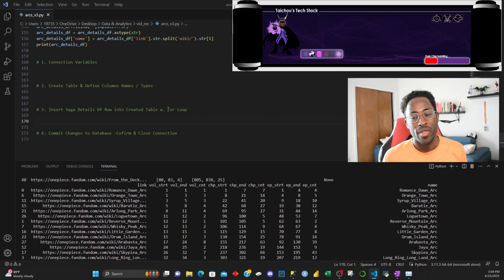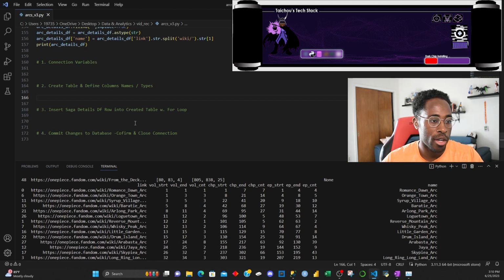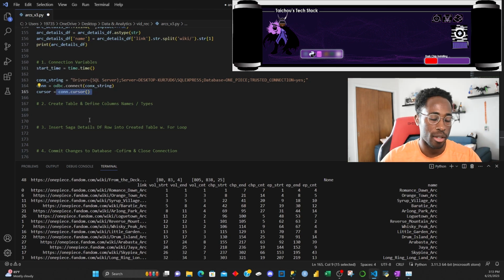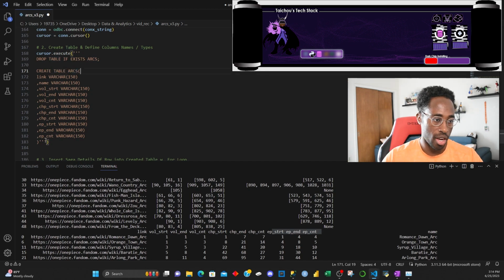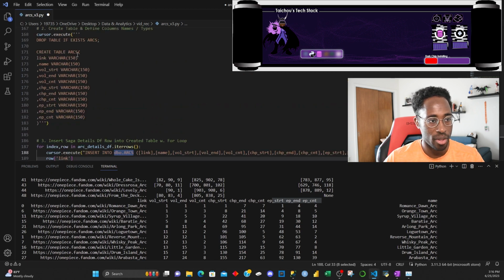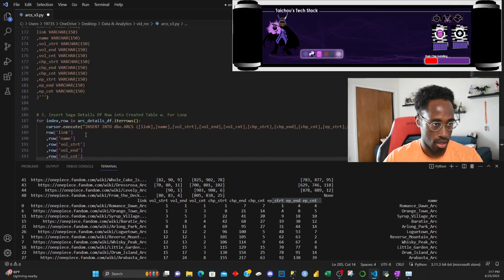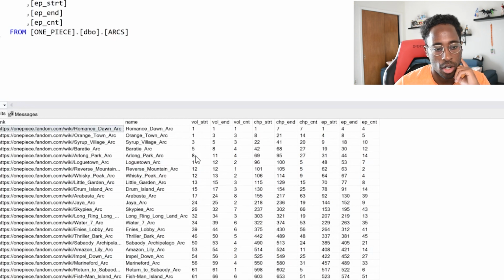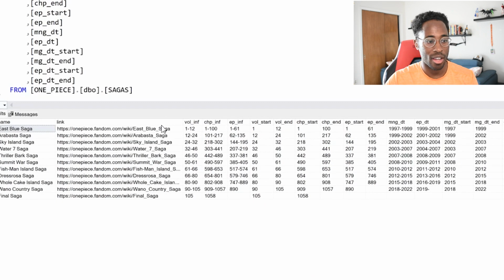Creating Data Tables w. One Piece Arc Data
Dark Chip activate! Ha..we pick up from the last video having formatted the one piece arc data.

Using our Analytics Battle Chips (Python & SQL) We envoke the power of creation!

0:00-0:45 Intro Animation
0:45-1:50 Recap
1:50-2:00 Dark Chip
2:00-3:20 Next Steps
3:20-3:30 Active Dark Chip
3:30- 4:30Step 1 -Establishing Connection to SQL Server
4:30-4:50 Active Dark Chip
4:50-6:50 Create Table
6:50-7:10 Activate Dark Chip
7:10- 8:20 Inserting Rows
8:20-8:30 Activate Dark Chip
8:30-10:15 Commit & Run Script
10:15-13:03 One Piece Arc Data Review